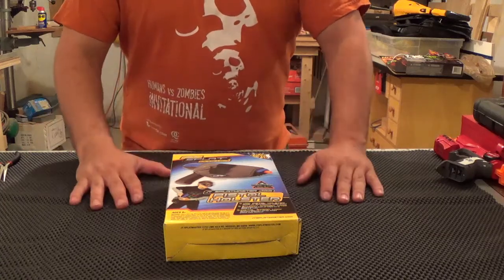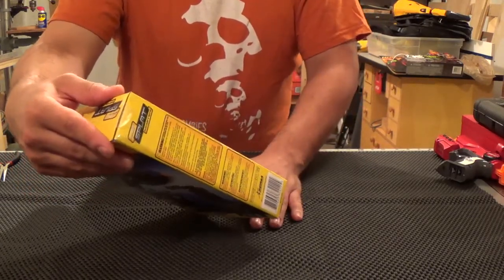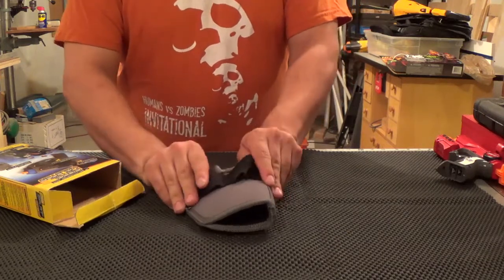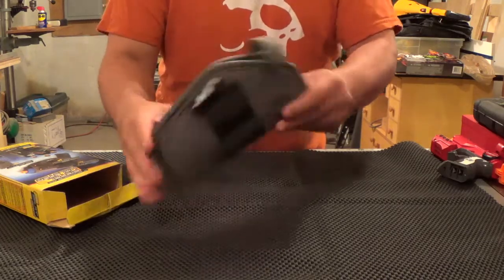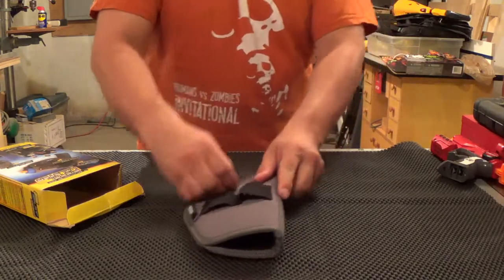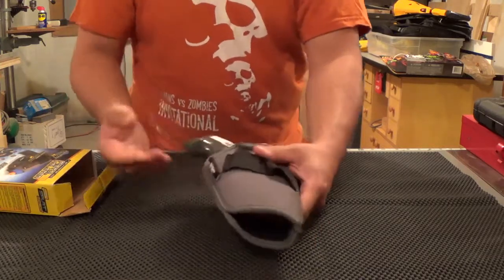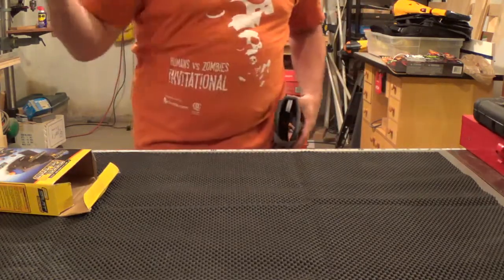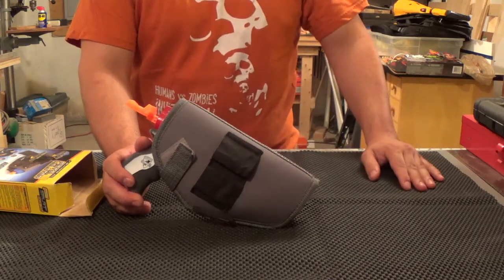Review: Splat Master Pistol Holster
**This was supposed to go up along side the Firestrike video but I goofed**
Although not a Nerf product Charles found this interesting paint ball pistol holster, and it seems to be the right size for most Nerf pistols as well!